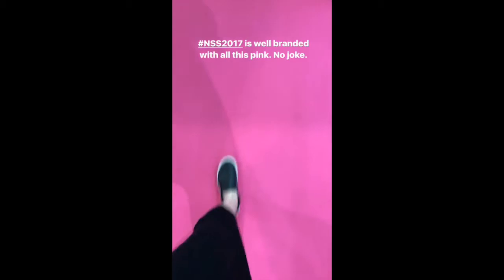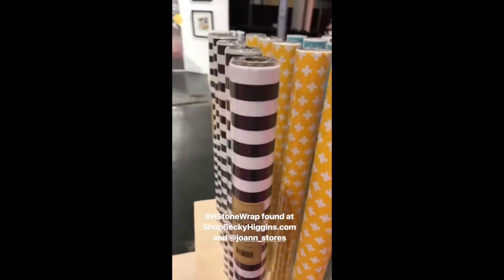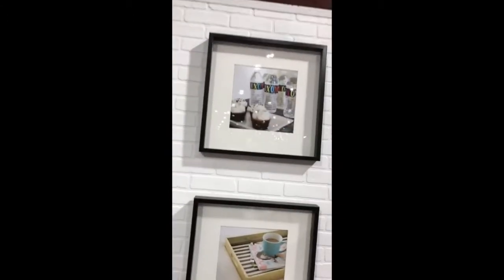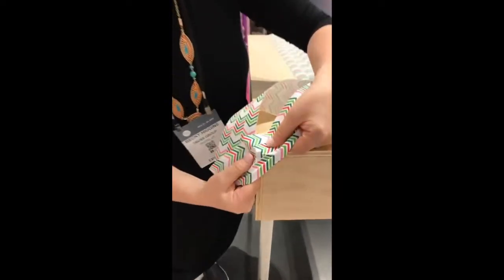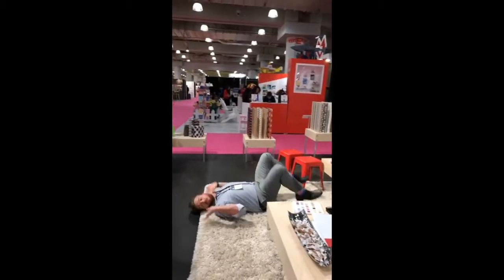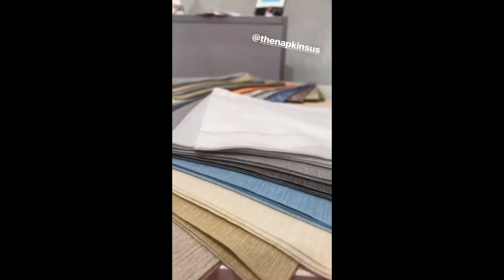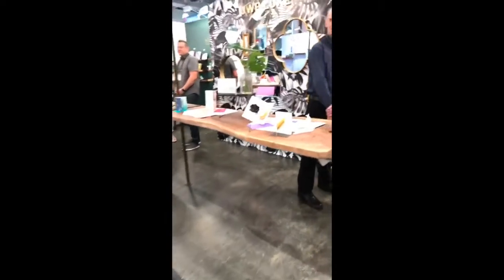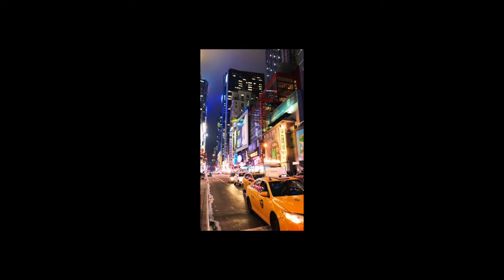Part 4: Live Stories from the National Stationery Show in NYC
Becky + Molly in NYC, Part 4: Originally filmed in Instagram Stories. HOME by Becky Higgins booth tour at National Stationery Show, fun finds walking around the show, behind-the-scenes Hide & Seek, and more Q&A with Becky.